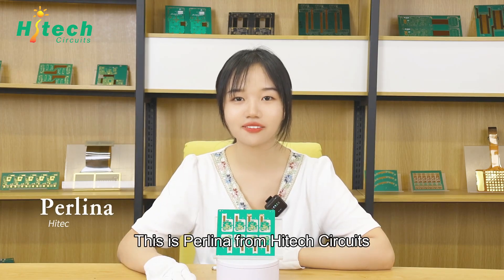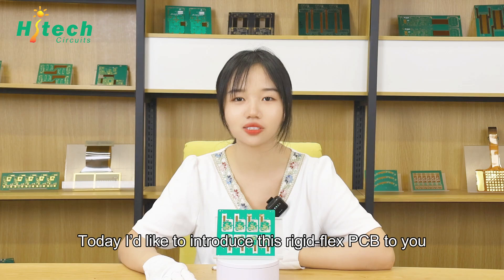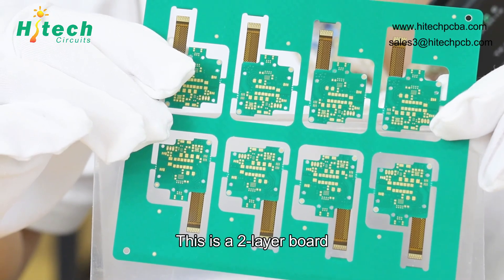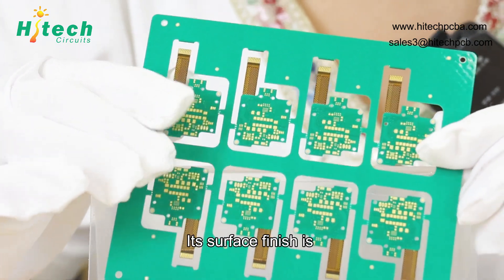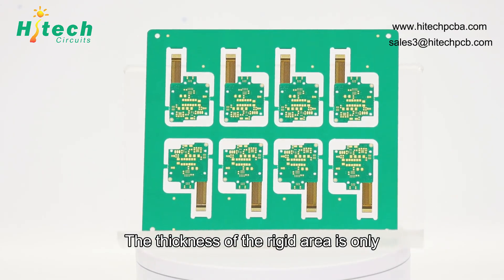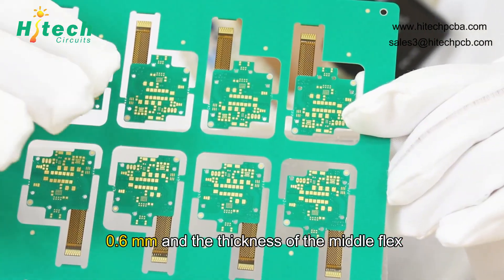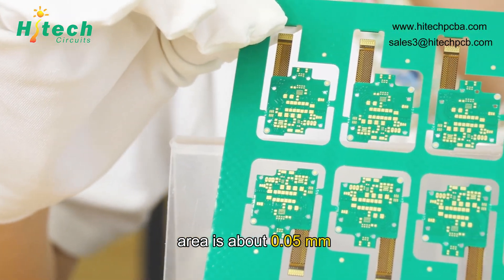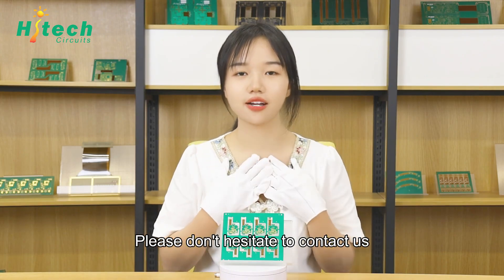Rigid flex PCB board China -- Hitech Circuits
Rigid Flex Printed Circuit Board Manufacturer

Rigid flex printed circuit boards (PCBs) are manufactured by combining rigid and flexible board technologies. These circuit boards are made up of multiple flexible circuit inner layers. An epoxy pre-preg bonding film is used to attach together these inner layers. The key benefit of these boards is that they are a combination of the best quality of flexible and rigid circuit boards. This can have several further benefits as far as stability, assembly, signal transmission, and overall size of the circuit are concerned. Hitechpcb provides a number of variants in rigid flex PCBs, which include 4 layer rigid flex with ENIG finish, 10 layer rigid flex with 4 layer flex, 12 layer rigid flex with heat sink, 14 layer rigid flex circuit boards, and many more. It is one of the leading rigid flex PCB manufacturers.